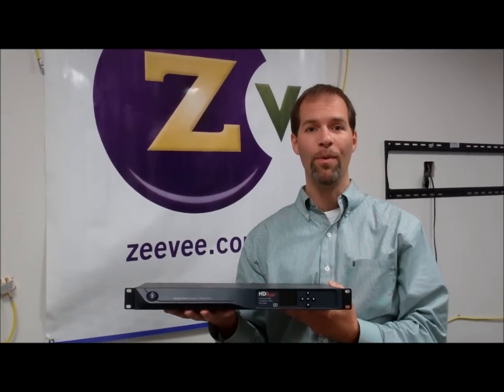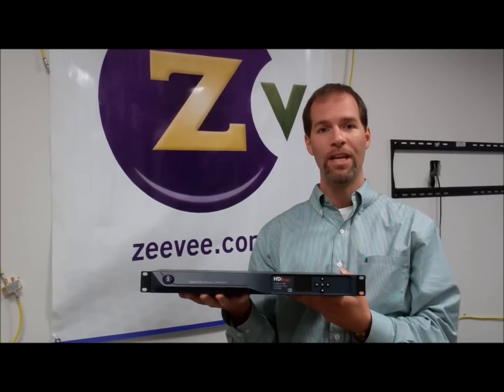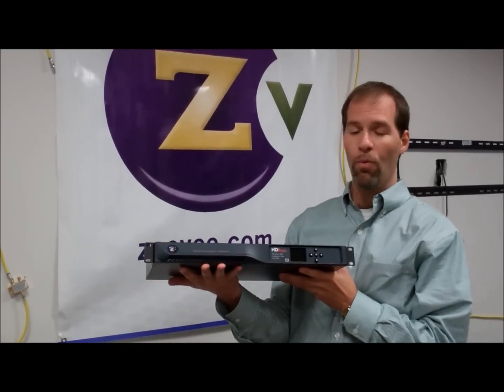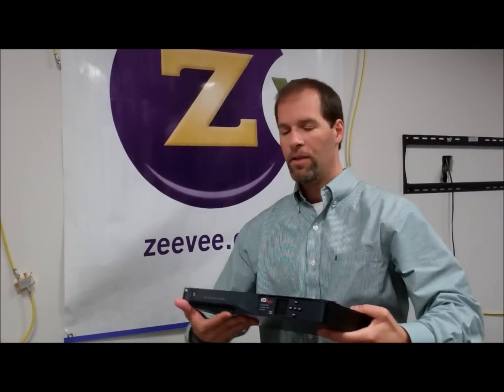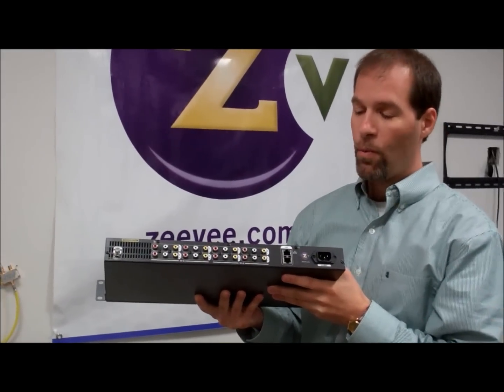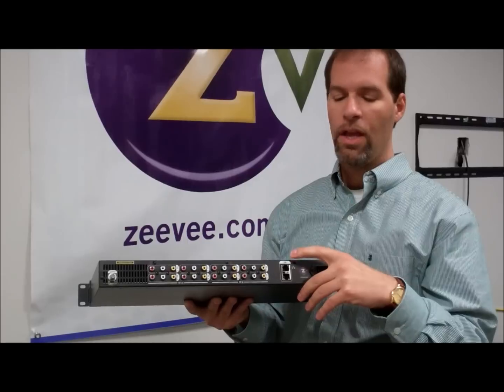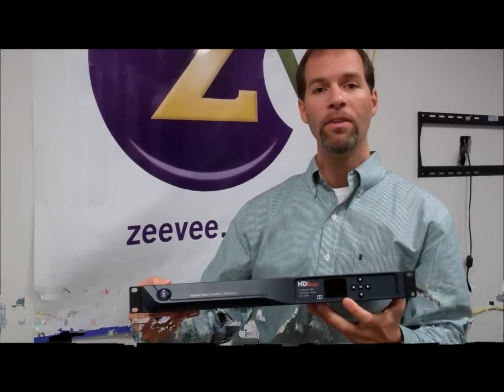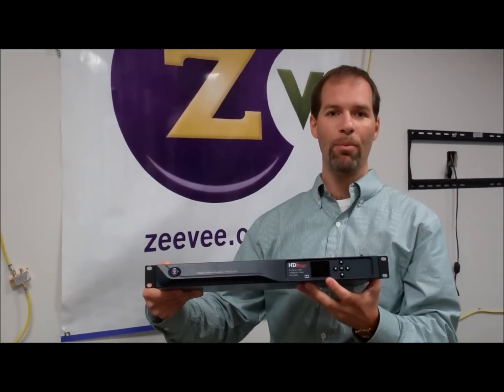ZeeVee Announces 'Disruptively Priced' Hdb2380 8-channel SD Modulator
Priced similarly to analog solutions, ZeeVee's  digital HDb2380 modulator, the first release in its HDbridge 2000 series, provides eight channels of SD in 1RU and cuts cost per digital channel by two thirds, says ZeeVee director of marketing Kai Rostcheck.